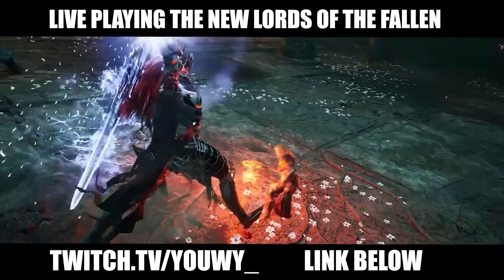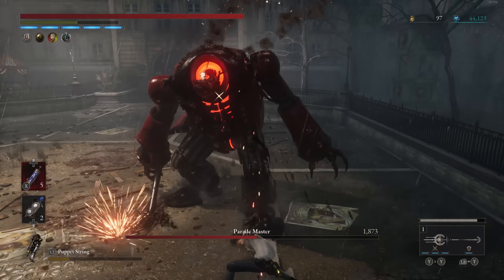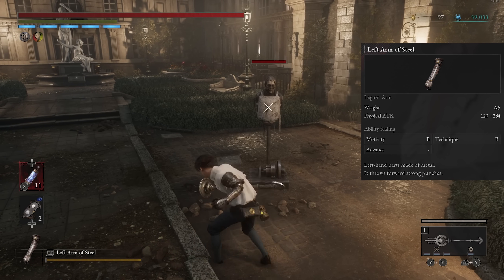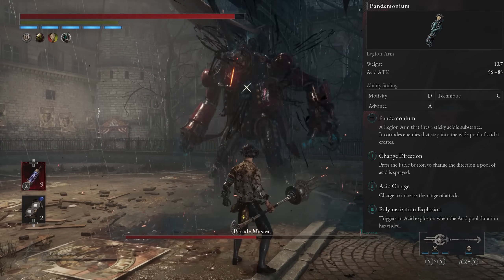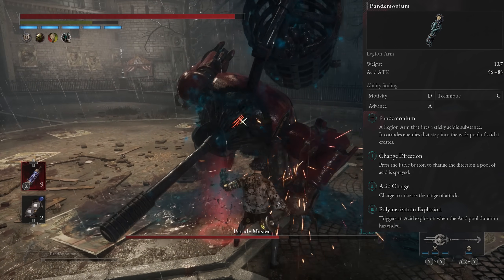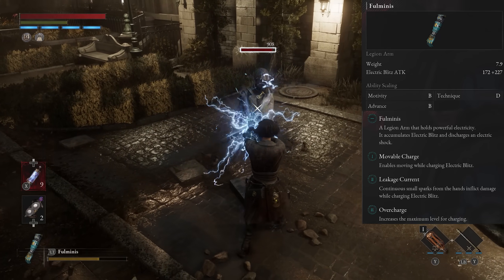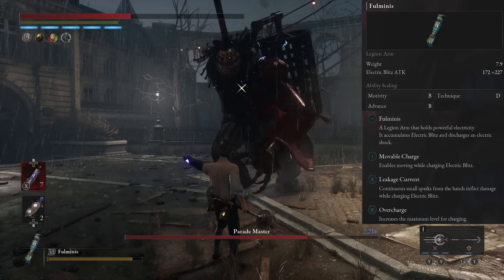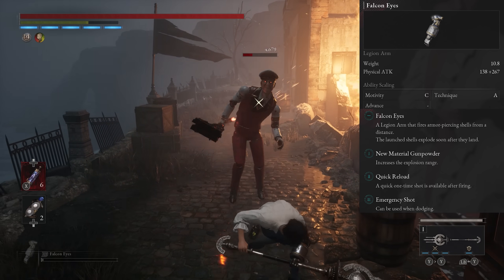Best Legion Arm? Guide/Ranking All The Legion Arms In Lies of P (NO SPOILERS)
Are they underpowered? ranking all 8 legion arms from worst to best. All of these are viable to use it just depends on your build.

LORDS OF THE FALLEN 0:00
INTRO 0:10
DO THEY NEED A BUFF? 0:30
8 DEUS EX MACHINA 1:06
7 LEFT ARM OF STEEL 1:58
6 PANDEMONIUM 2:33
5 FLAMBERGE 3:58
4 FULMINIS 4:50
3 FALCON EYES 5:54
2 AEGIS 6:55
1 PUPPET STRING 8:31
OUTRO 9:41